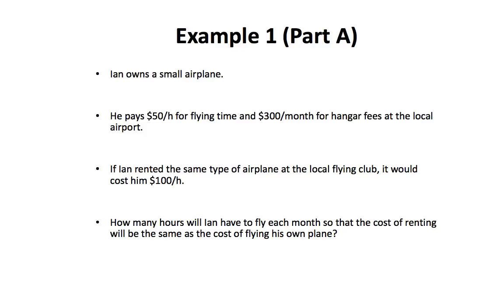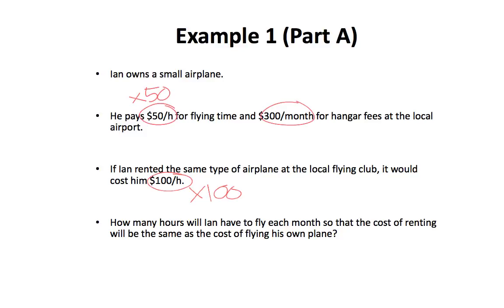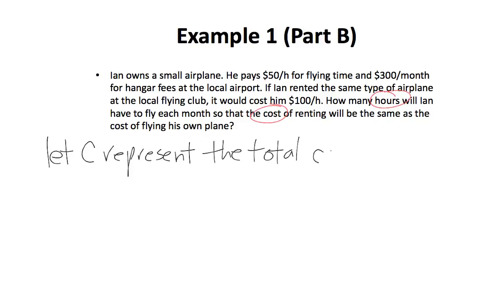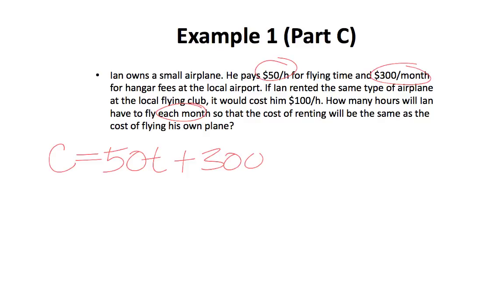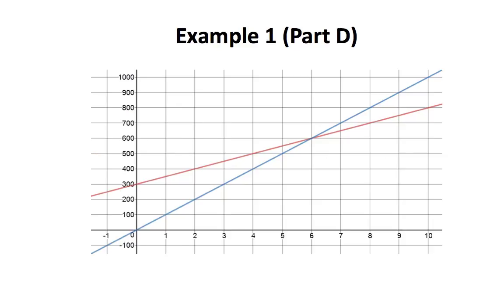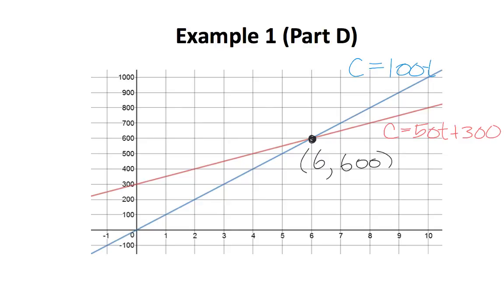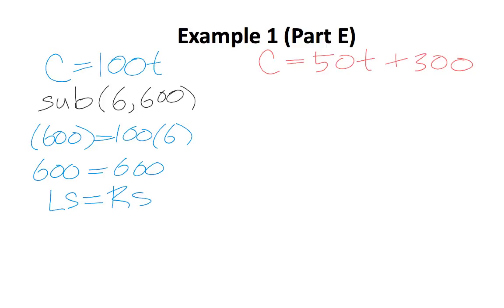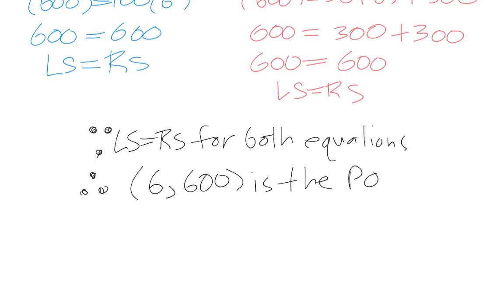Connect English With Mathematics and Graphing Lines 3